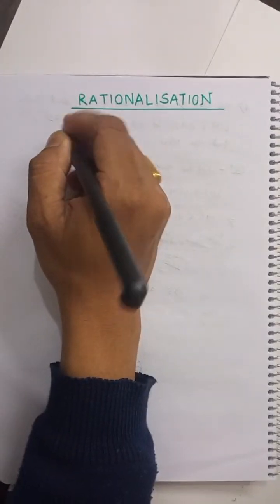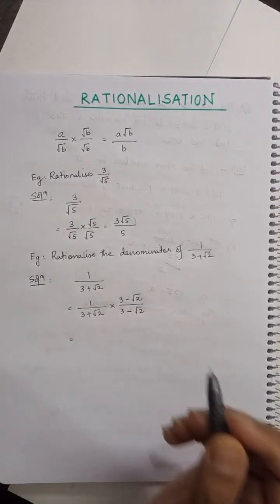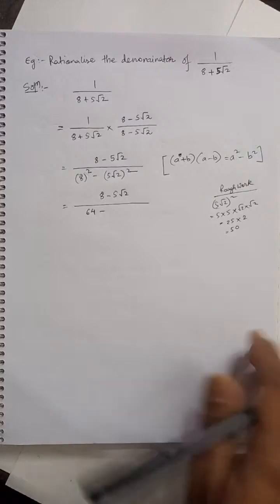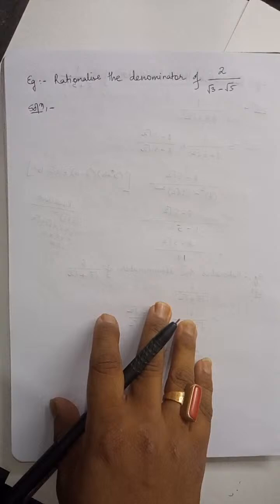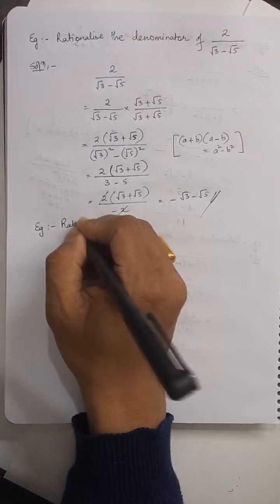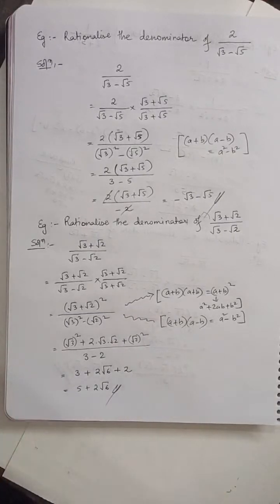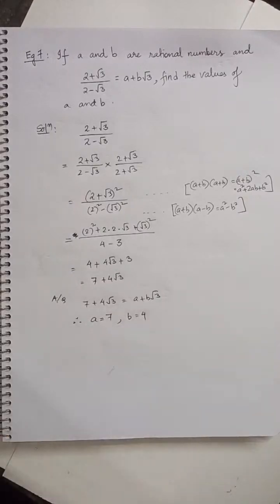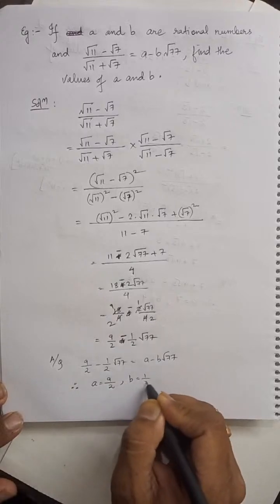Class 9 || Rationalisation of Denominator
Suppose we are given a number whose denominator is irrational. Then  the process of converting its denominator to a rational number by multiplying its numerator and denominator by a suitable number is call rationalisation.